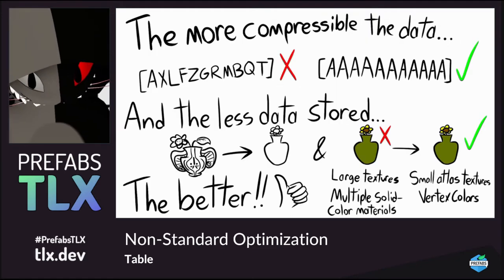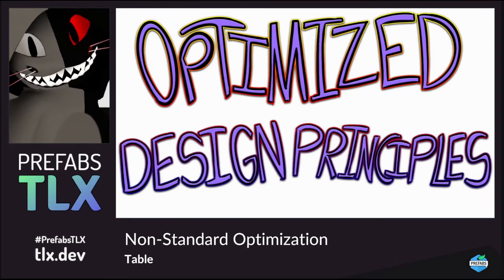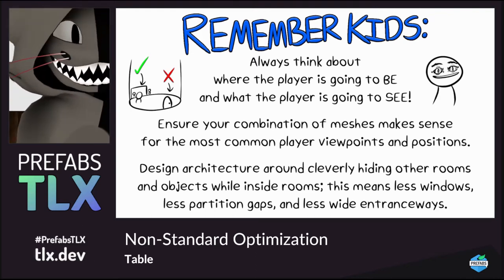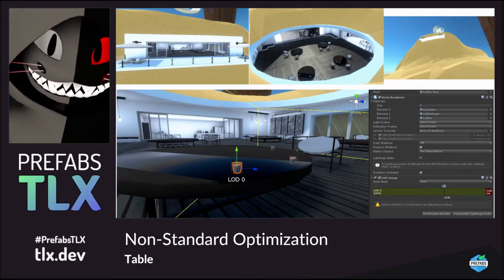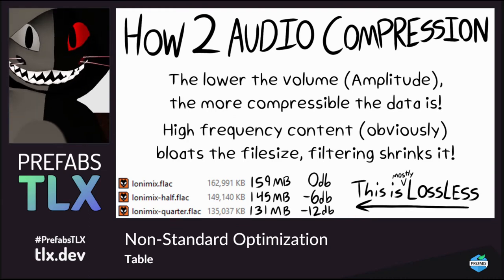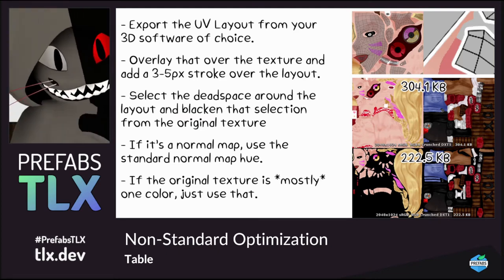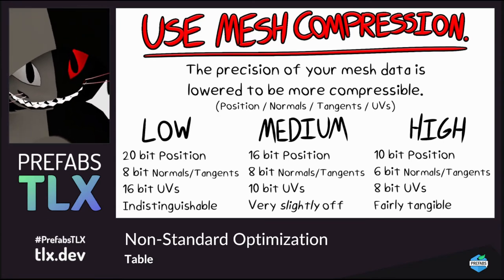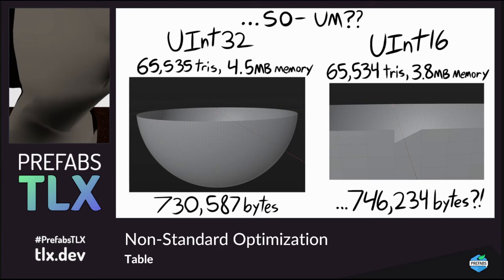Non-Standard Optimization by Table | TLX Dec 2020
In this Dec 2020 TLX session, Table provides an overview and toe-dip into optimization methods most people may not of thought of, or understand the technical aspects of. Based off an extremely similar (more thorough) written guide Table worked on for several months now. Some unity features will be explained in more detail than people likely know, and many of the tips overall involve creative ways of making your data more compressible!

Prefabs TLX is a fully VR-centric Developer Conference aimed at sharing the knowledge amongst VRChat World Creators